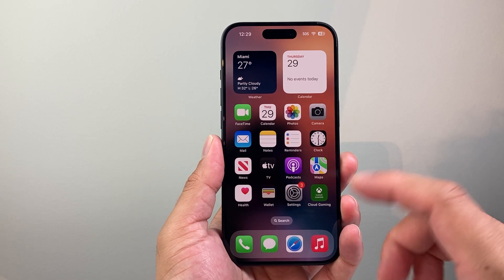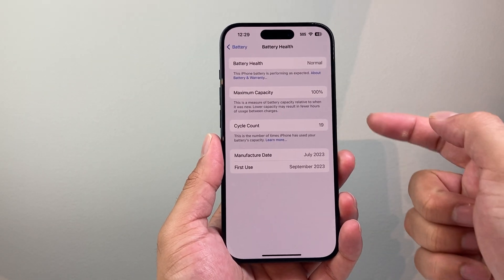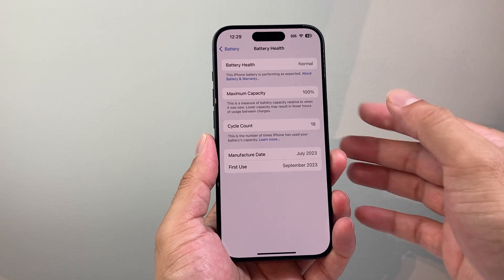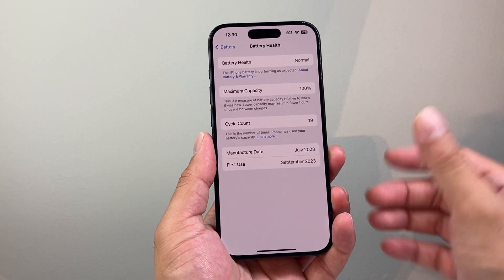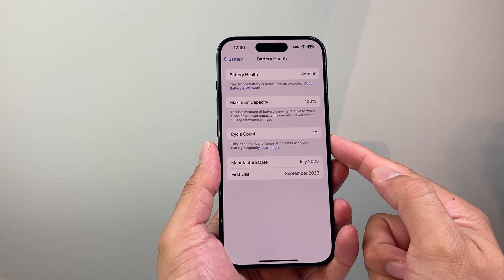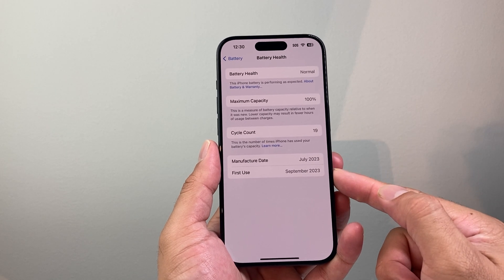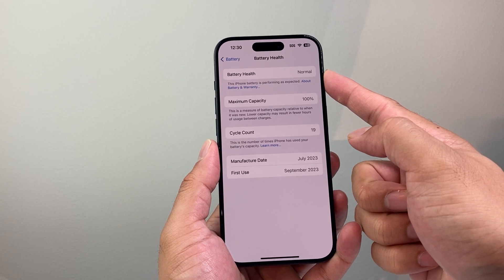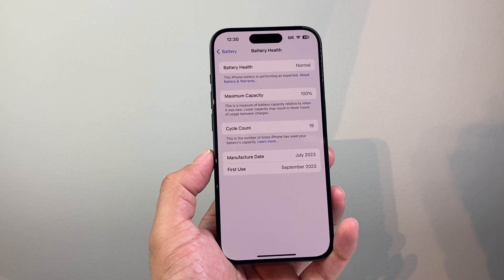How To Check Battery Health in iPhone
In this guide, I show you how to check the Battery Health percentage on your Apple iPhone on the latest iOS version!